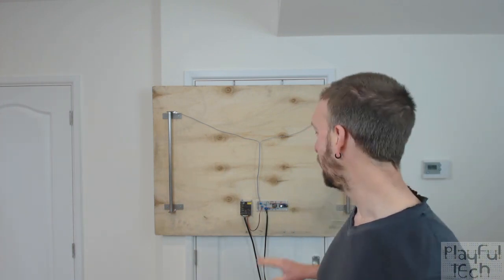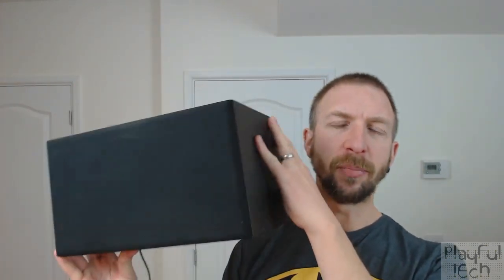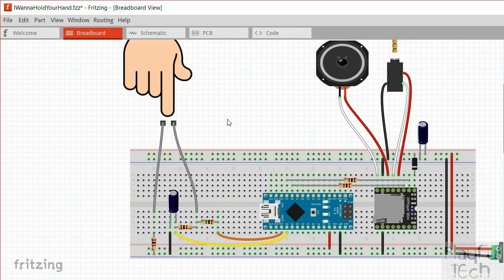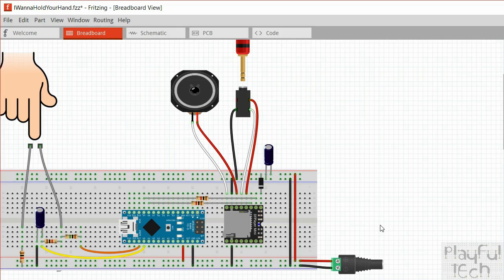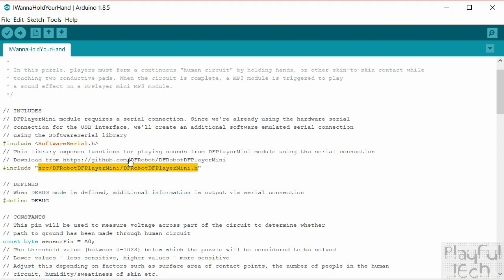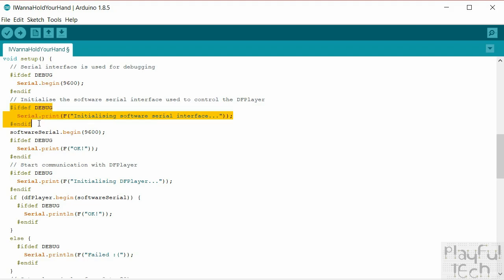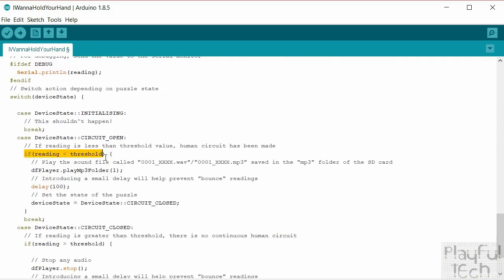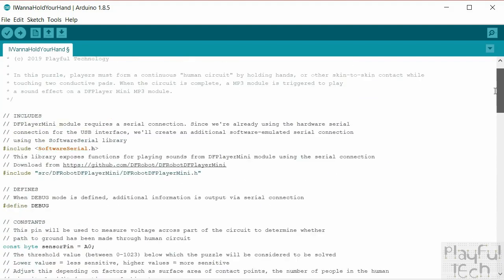"I Want To Hold Your Hand" - Arduino Human Circuit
Inspired by a "hold hands" escape room puzzle, this tutorial video explains how to create an Arduino project in which, when any number of people join hands to connect two metal contacts, a circuit is completed which plays a song using a DFPlayer Mini MP3 module.

If you'd like to download the Arduino code, wiring diagram, list of parts, and other resources to accompany any of my tutorials, or to support me continuing to make more similar tutorials in the future, please visit my Patreon - thanks!